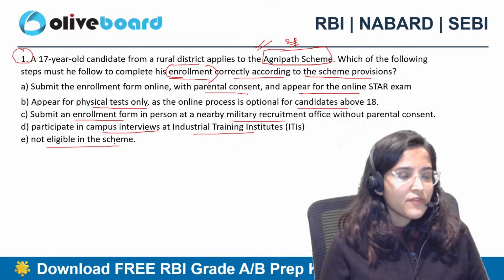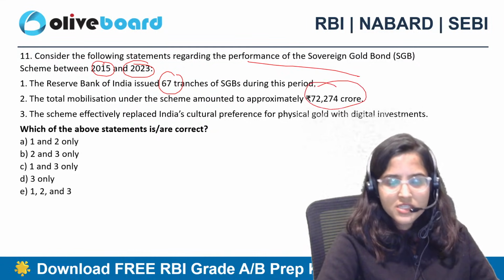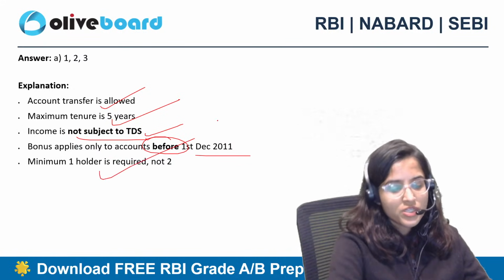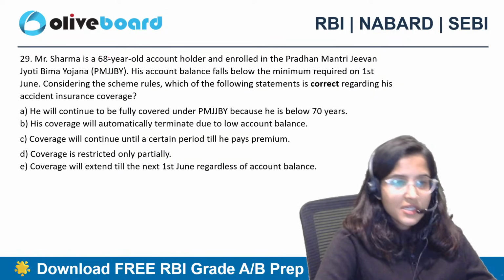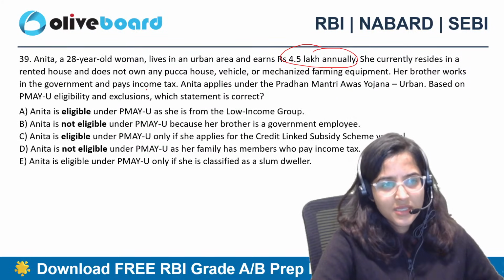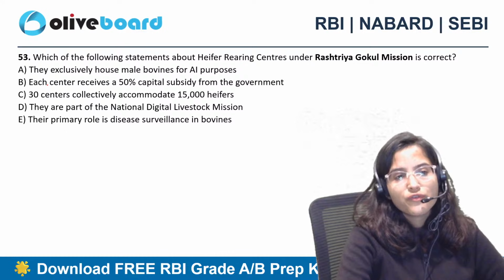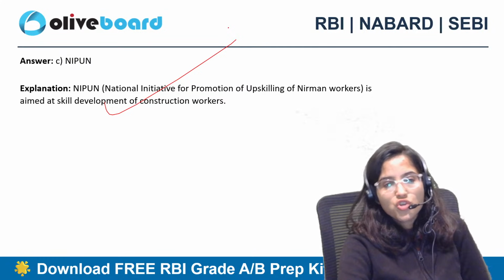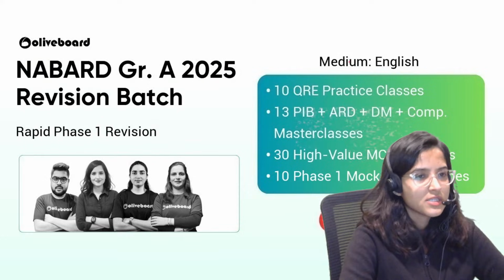Top 500 ESI MCQs | Class 2 | Free Rankers Batch | NABARD Grade A 2025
🔴Welcome to Class 1 of the Top 500 ESI MCQs Series specially designed for the Free Rankers Batch for NABARD Grade A 2025!
In this session, we cover the most expected ESI MCQs that are highly relevant for Phase 1 + Phase 2, based on the latest exam trends, PYQs, government schemes, reports, and current affairs.
This class will help you:
✔ Strengthen your Economic & Social Issues (ESI) basics
✔ Understand concepts through MCQs
✔ Learn exam-oriented shortcuts
✔ Build accuracy + speed
✔ Identify high-weightage ESI topics for NABARD Grade A 2025